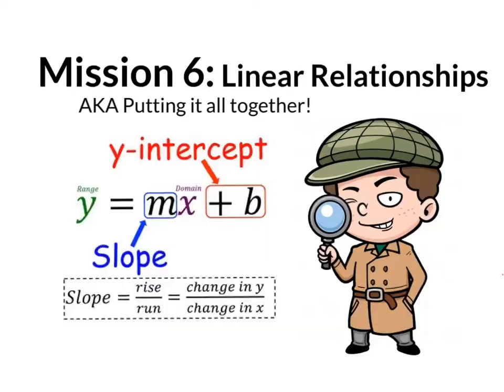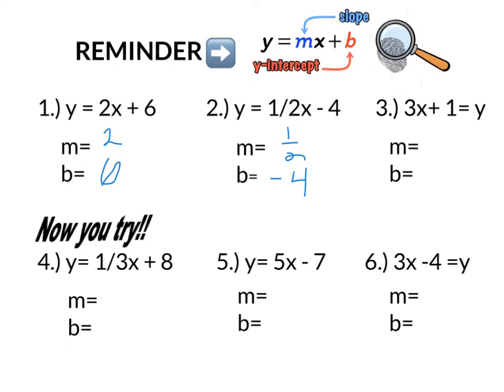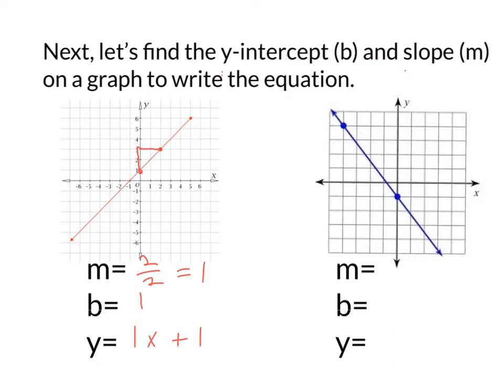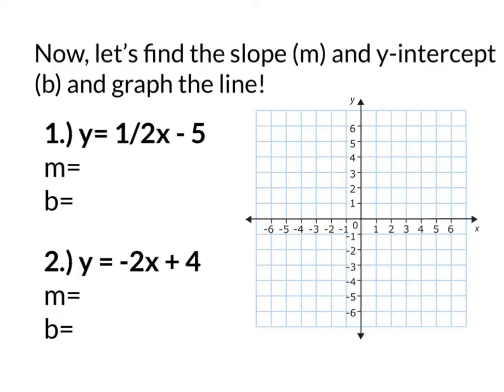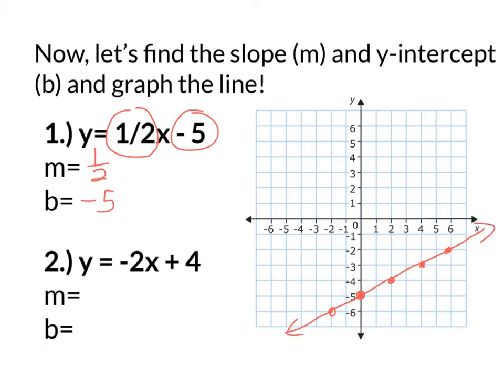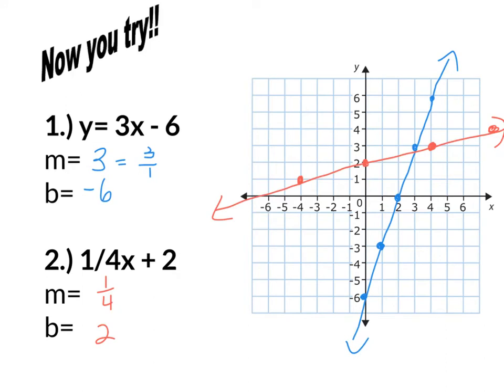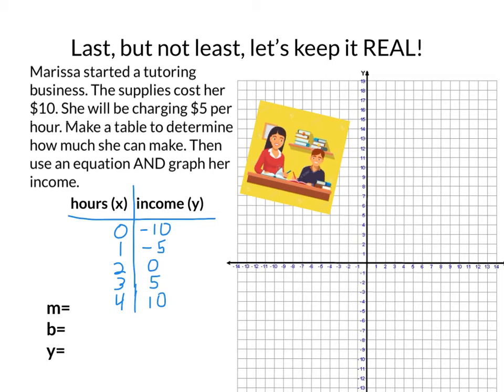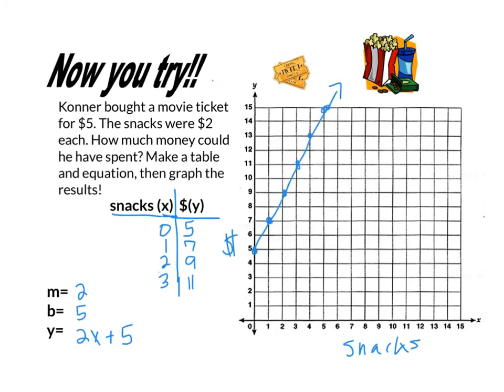Mission 6: Linear Relationships